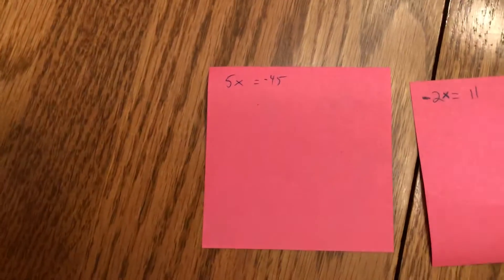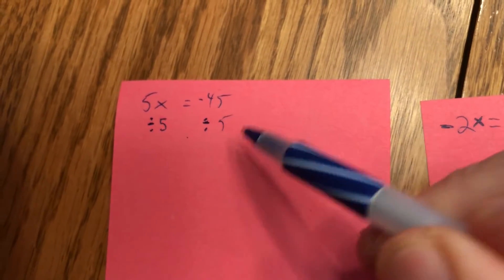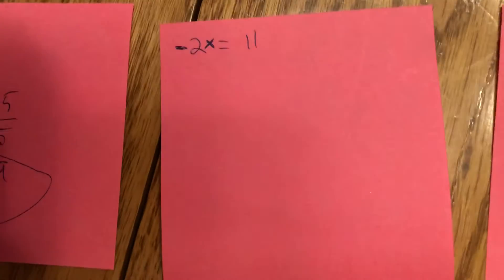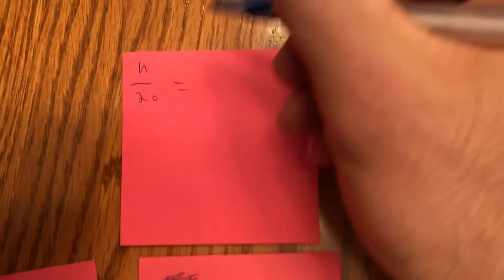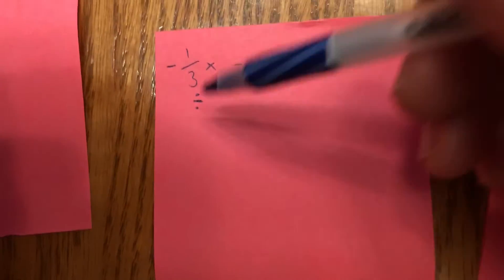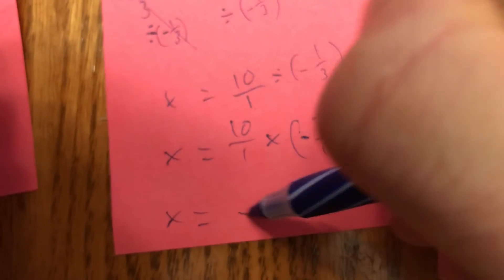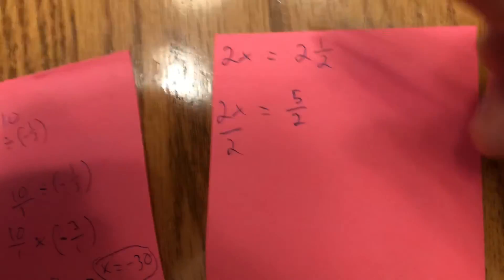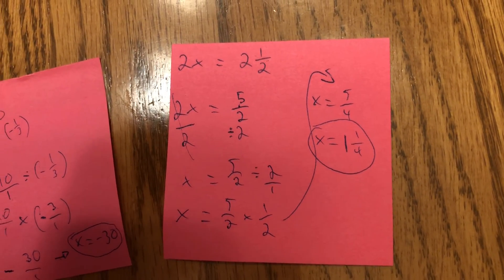One-step Equations: multiply/divide